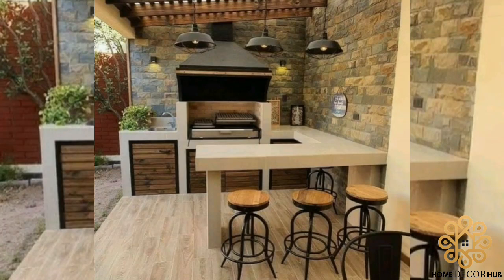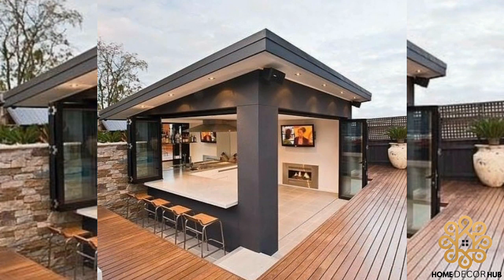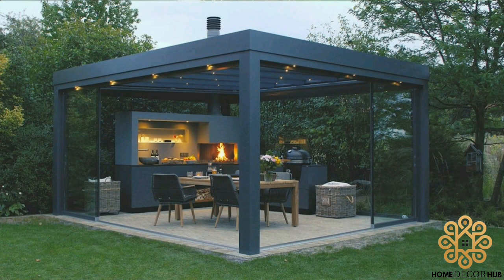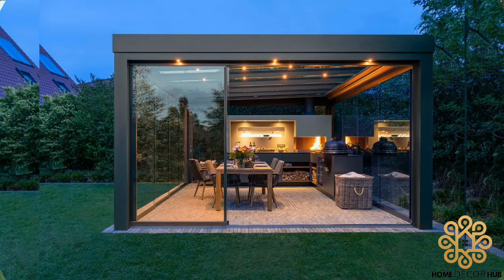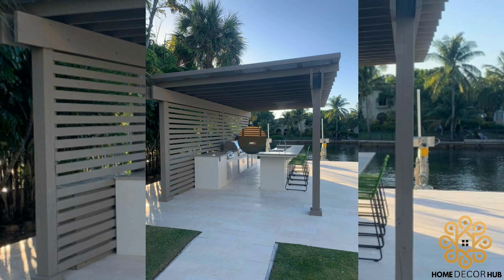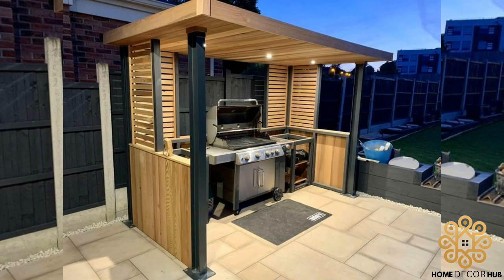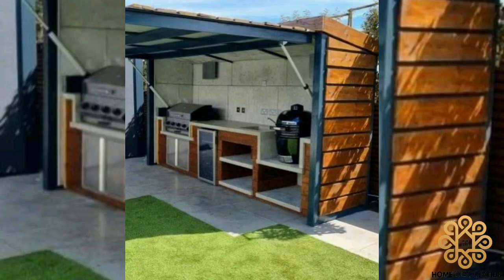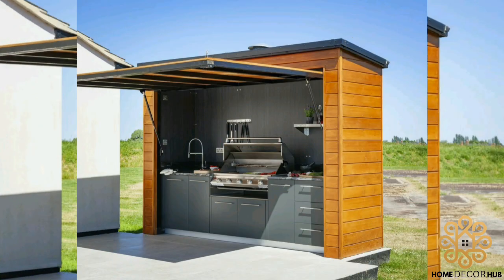Best Outdoor Kitchen Design Ideas💡| Outdoor Kitchen Decor | Decorating Ideas💡| Home Decor Hub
amazing home decor ideas,
farmhouse decor,
fall decor,
decorating ideas,
wall art for living room,
wall art ideas,
room interior design,
minimalist living room,